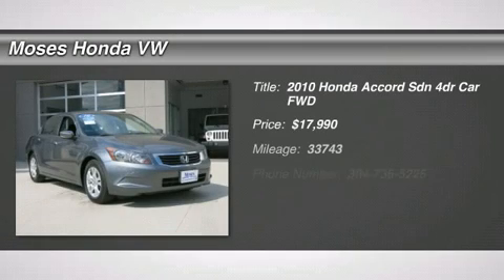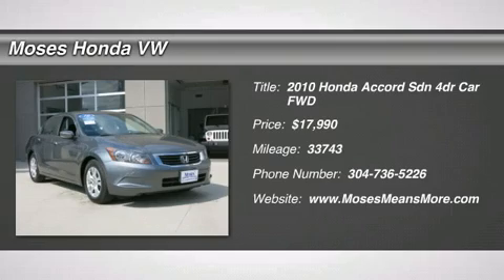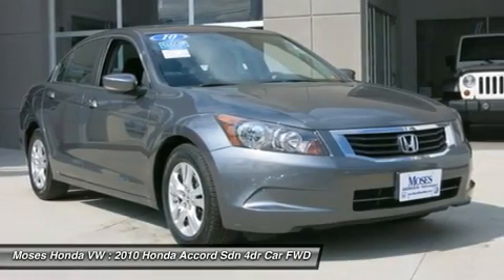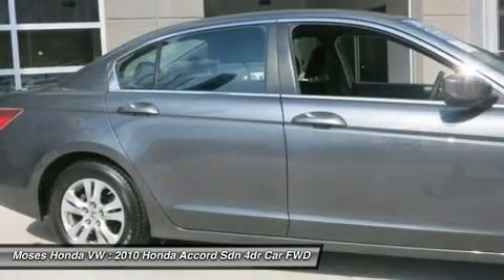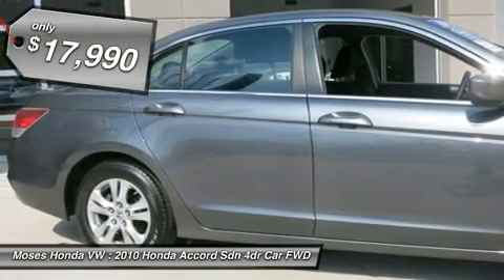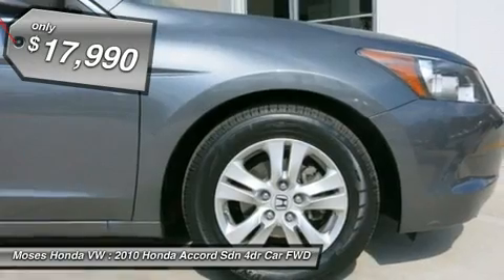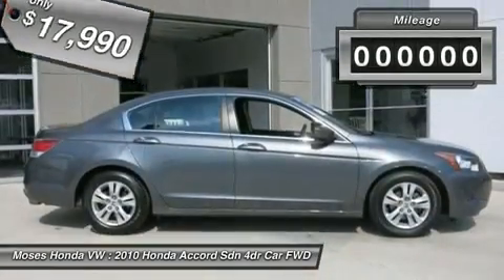2010 HONDA ACCORD SDN Huntington, WV V12231A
2010 HONDA ACCORD SDN Huntington, WV
Stock# V12231A

Moses Honda VW (MosesHondaVWUSED)
5210 US Rt. 60 E.

Pick up this Polished Metal Metallic Certified 2010 Honda Accord Sdn, available today. Featuring Automatic transmission, it has 33743 miles. This could be the one you've been searching for.